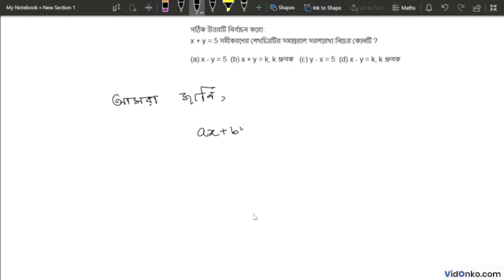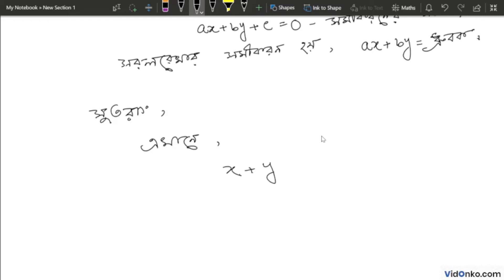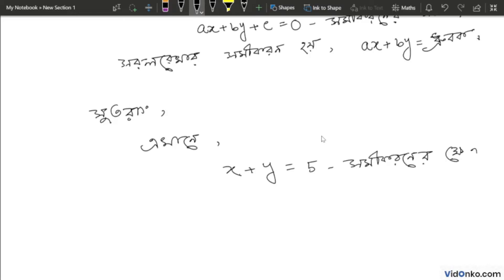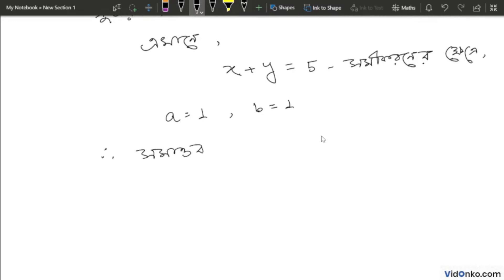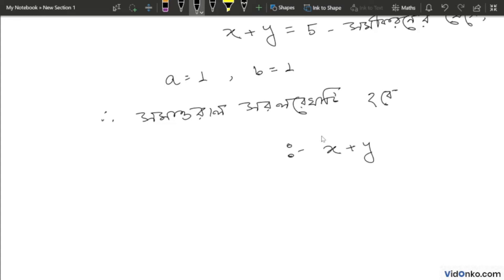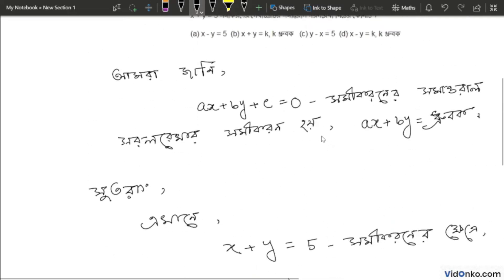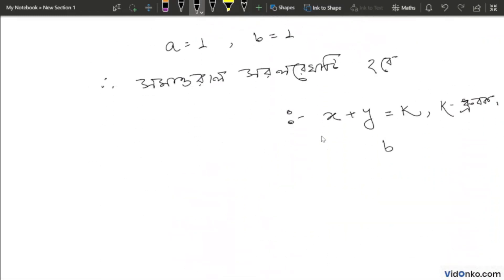Madhyamik Class 9 Math Book Solution in Bengali - K C Nag Anushiloni Question: 4.1.1(i)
Get free Maths book video and PDF solutions in Bengali for K C Nag. Free answer and explanation through video for question 4.1.1(i), of Chapter Linear Simultaneous Equations from K C Nag followed for Class 9, West Bengal Board of Secondary Education (WBBSE).